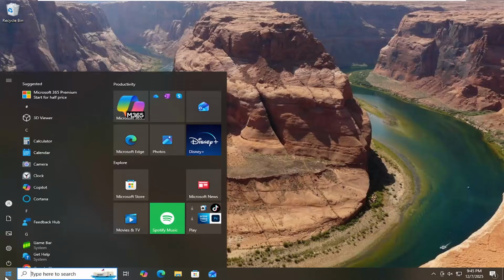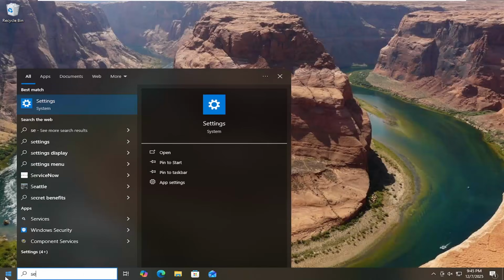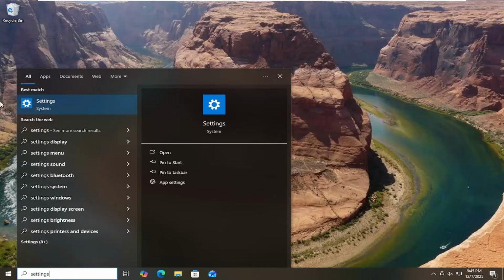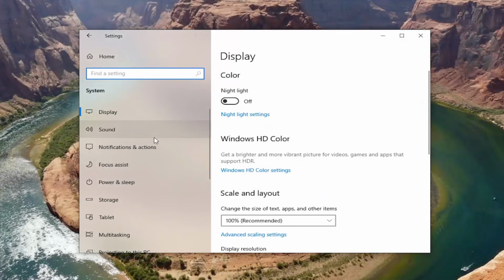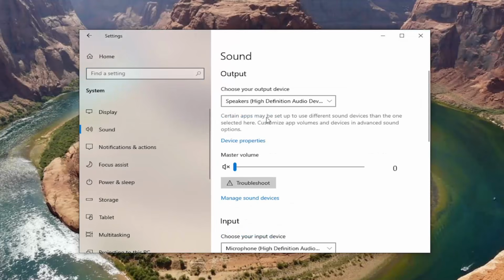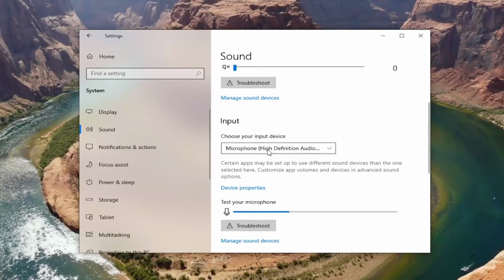How To Increase the Sound Volume on Your Acer Computer [Guide]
If the sound volume on your Acer computer is too low, this tutorial offers simple solutions to help you increase the audio and enhance your listening experience. The video covers how to adjust the system volume settings, ensure your audio drivers are up to date, and configure the sound settings in Windows for better performance. It also provides troubleshooting tips for resolving issues like muted audio, sound conflicts with external devices, and low speaker output. By following these steps, you’ll be able to boost the sound on your Acer computer for a clearer, louder audio experience.

Issues addressed in this tutorial:
increase sound volume Acer computer
boost audio on Acer laptop
Acer laptop low sound fix
adjust audio settings Acer PC
Acer desktop sound volume problem
update audio drivers Acer
fix sound issues Acer laptop
improve sound quality Acer computer
check sound settings Windows Acer
troubleshoot low audio Acer

This tutorial is ideal for Acer users who want to improve the sound volume on their device. Whether the issue is related to software, hardware, or settings, the guide provides effective solutions to get your audio back to the right level. By the end of the video, you'll have optimized the sound on your Acer laptop or desktop for a more enjoyable multimedia experience.